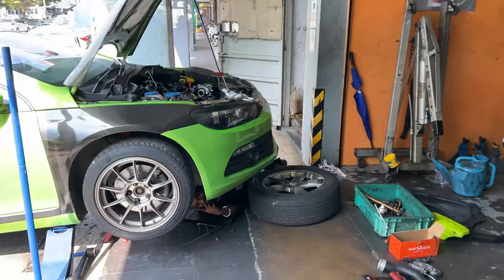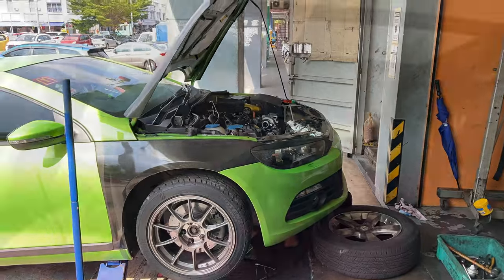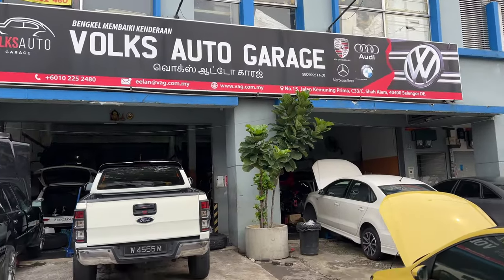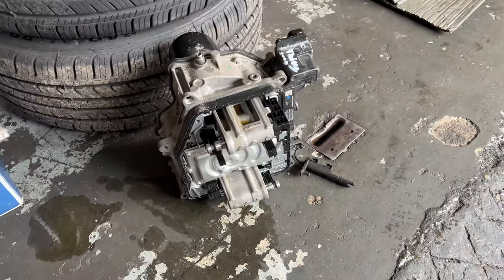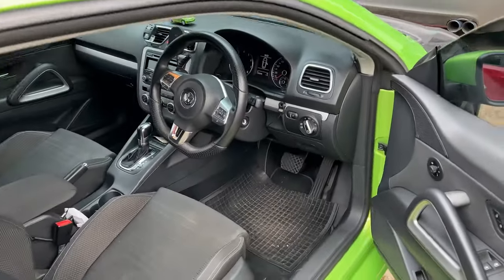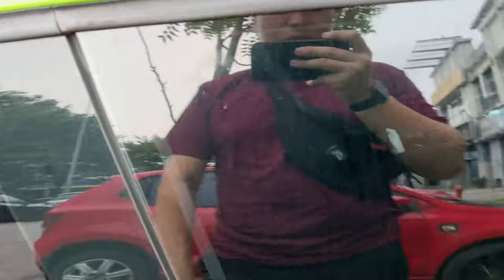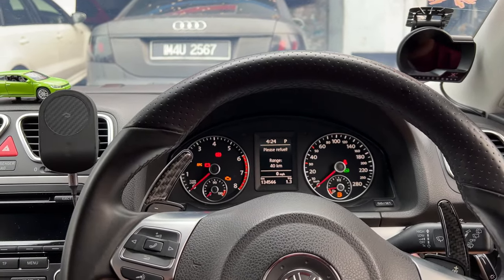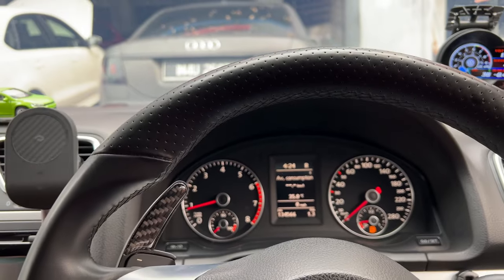Stage 2+ Scirocco Turbo Replacement & Updates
Updates and turbo replacement for the Rocco!

Fliming Gear:
Insta360 GO
Insta360 One RS 1-Inch
RODE VideoMicro
Zoom H1